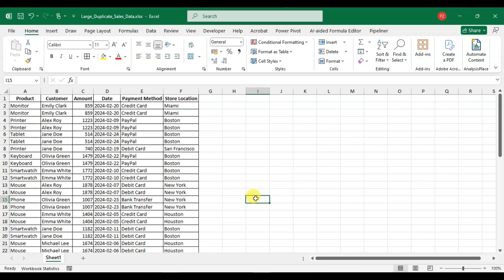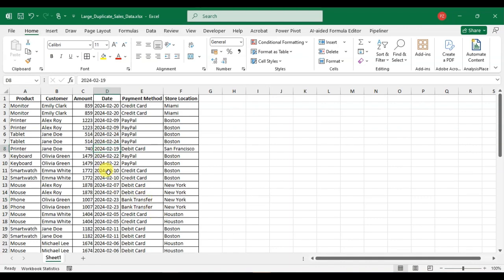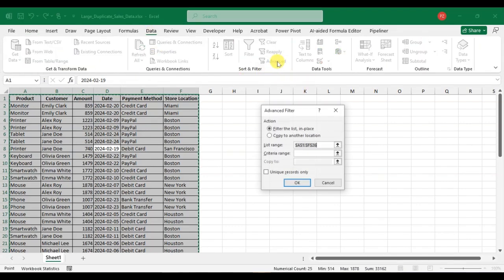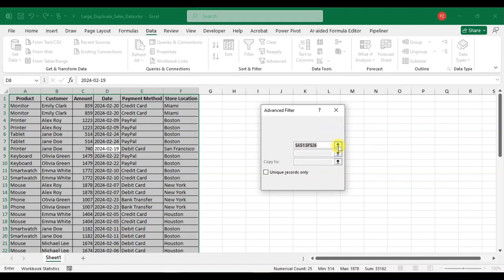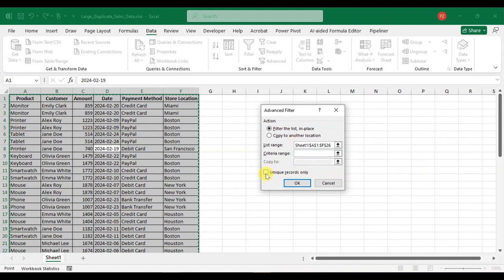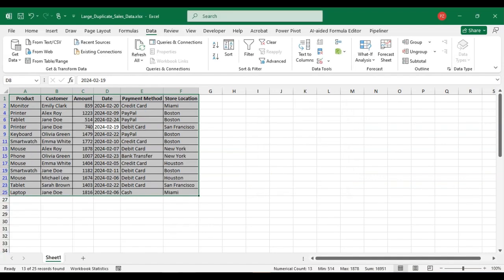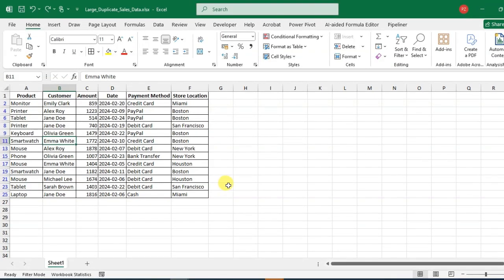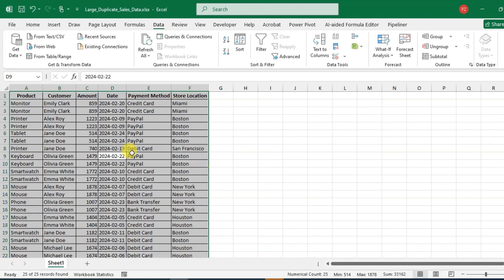How To Hide Duplicate Entries In Excel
Hello everyone, in this video we learn how to hide duplicate entries in Excel. Here you see, I have a simple data set with some duplicate entries like the same product name, customer name, amount, date, payment method, and store location. To hide duplicates, select any cell inside the data, press Ctrl + A to select all, then go to the Data tab, click Advanced in the Filter group. In the Advanced Filter dialog box, ensure the range is correct, check Unique records only, and click OK. Now, only unique data showing, and duplicate entries are hide. To unhide, repeat the steps and click OK again. Hope you understood! Thank you so much!